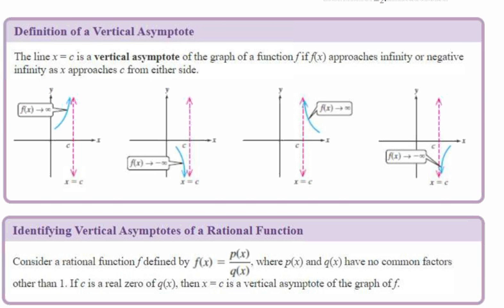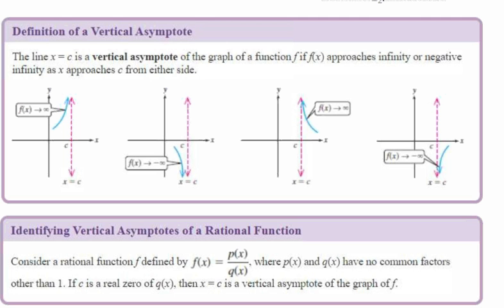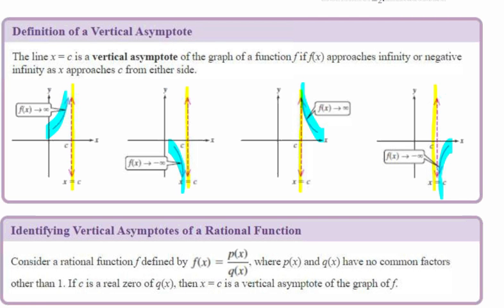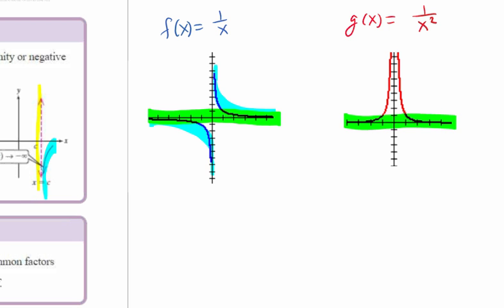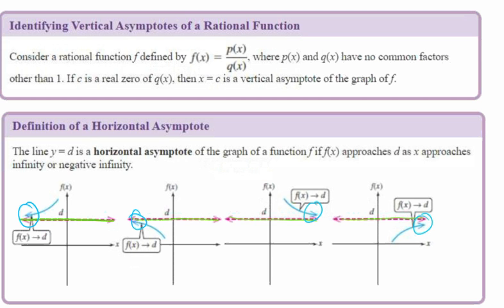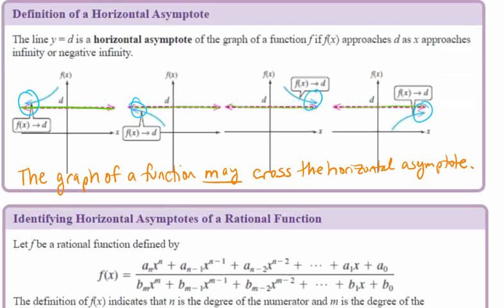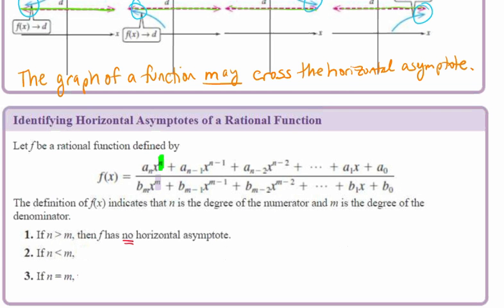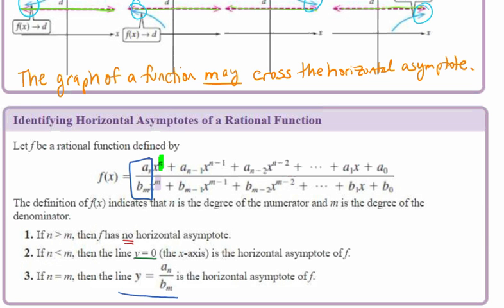Definition and How to Identify Horizontal and Vertical Asymptotes Video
This video goes over what a vertical and horizontal asymptote is and how to identify them.